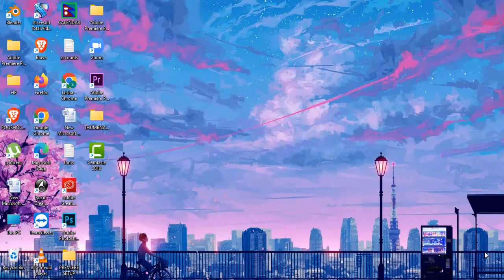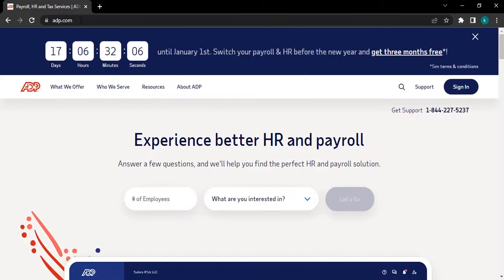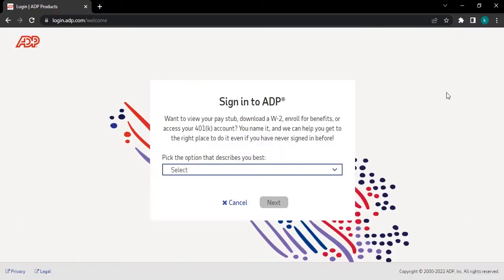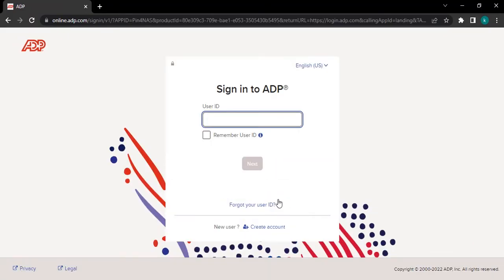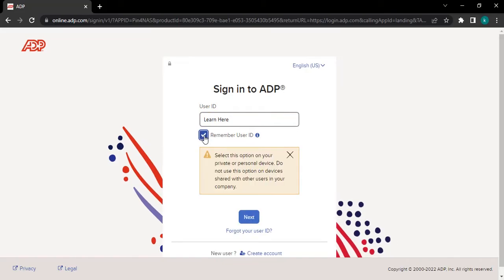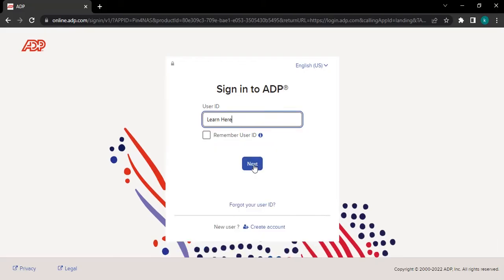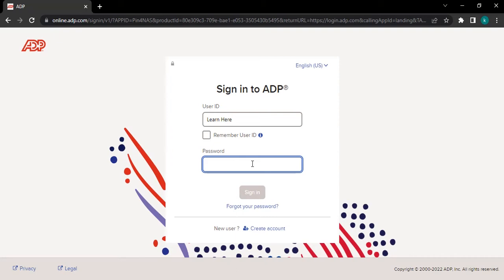How To Login to ADP Payroll Account 2023 - A Step-by-Step Guide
Are you having trouble logging into your ADP payroll account? In this video, we will be showing you how to easily login to your ADP payroll account. From entering your login credentials to troubleshooting common login issues, we will guide you through the process step by step. So watch the video to learn how to login to ADP payroll and manage your payroll information.